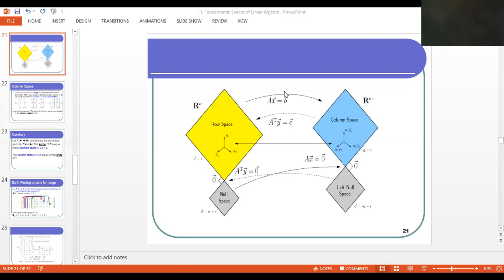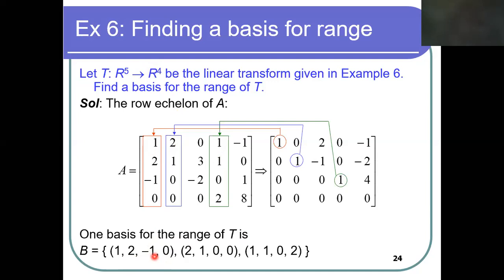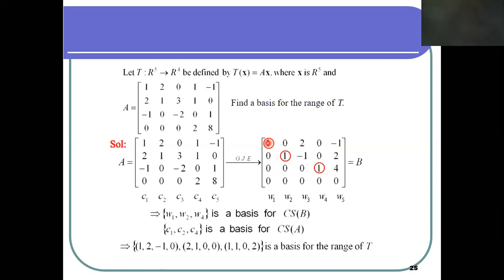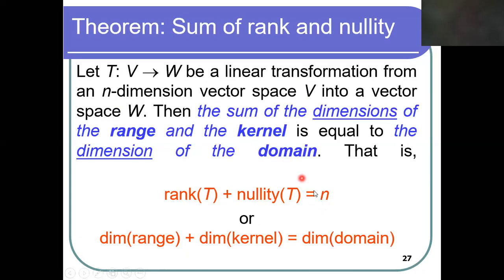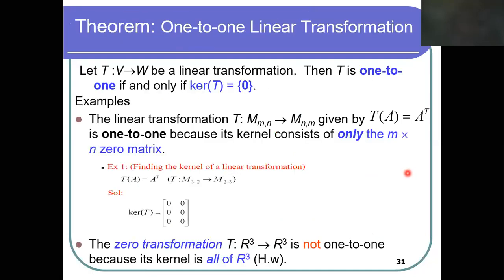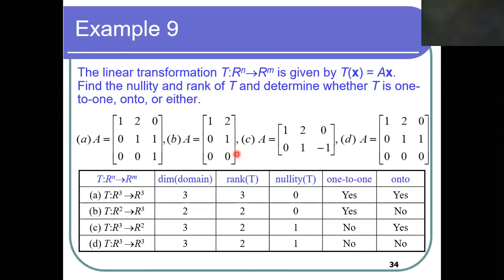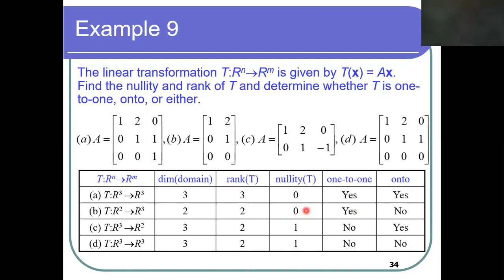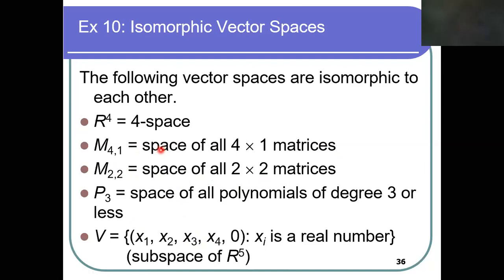Fundamental Spaces of Linear Algebra, Lecture # 12